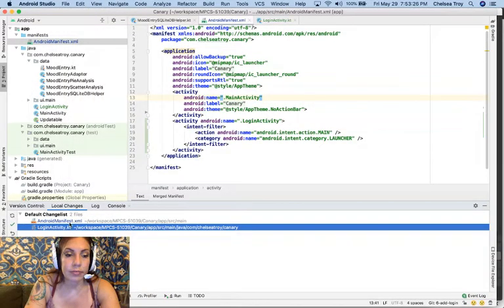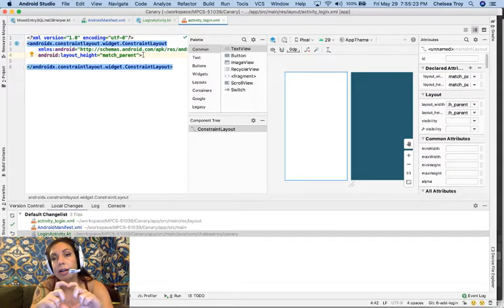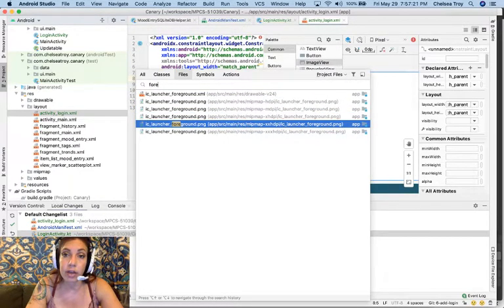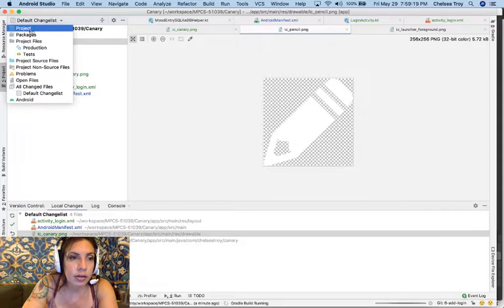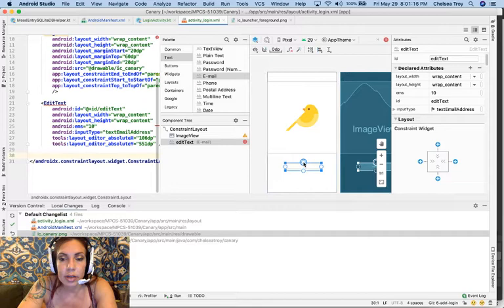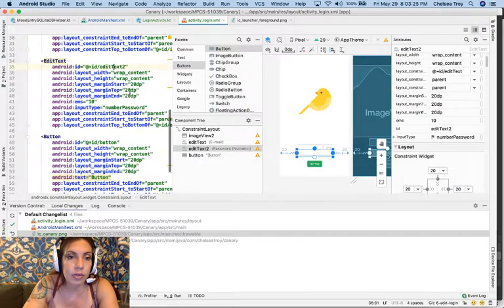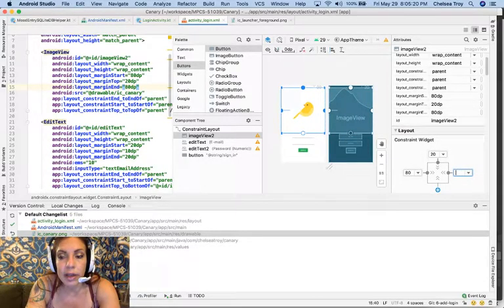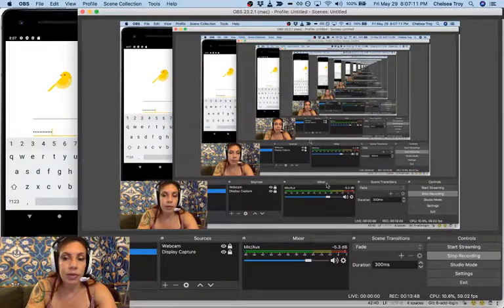Adding Login 2: Create the View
0:10 - Override onCreate
1:12 - create a layout
2:24 - ImageView
7:36 - Email text view
8:22 - Password text view
9:07 - Add a button
12:15 - Adjusting image size